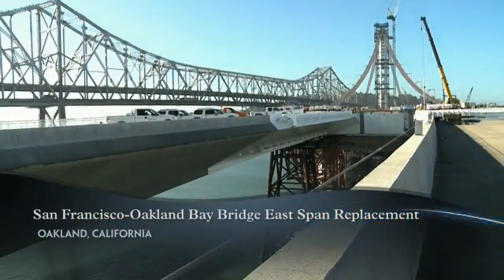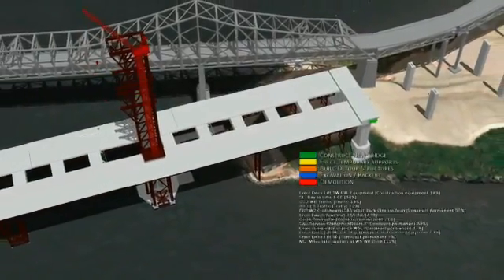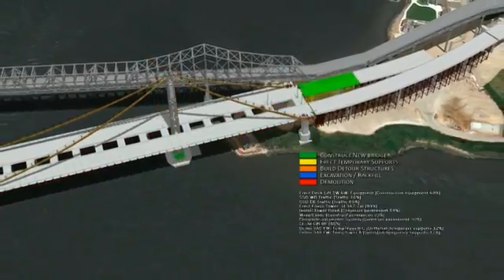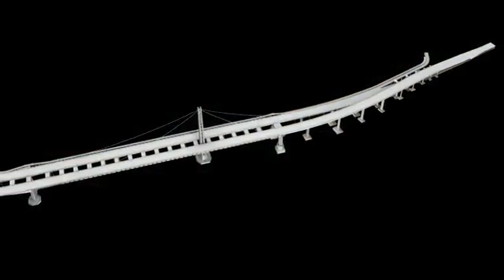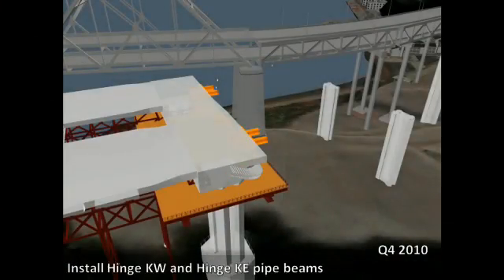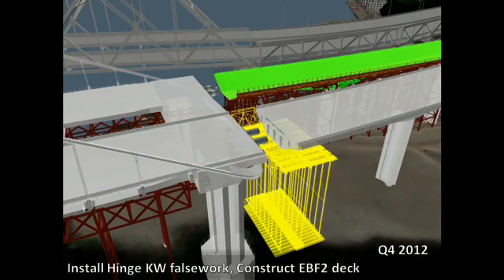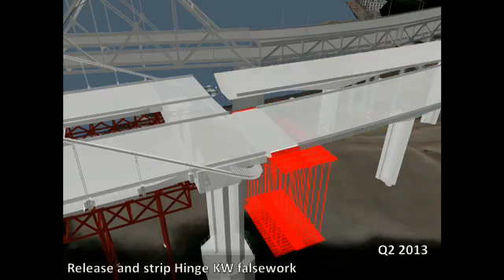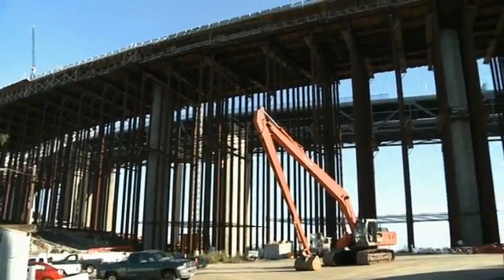San Francisco-Oakland Bay Bridge East Span Replacement Project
This video focuses on the San Francisco-Oakland Bay Bridge East Span Replacement Project, and all of the possible uses of VDC for contractors working at the site. These 4D models offer untapped opportunities for savings in every aspect of the construction process.